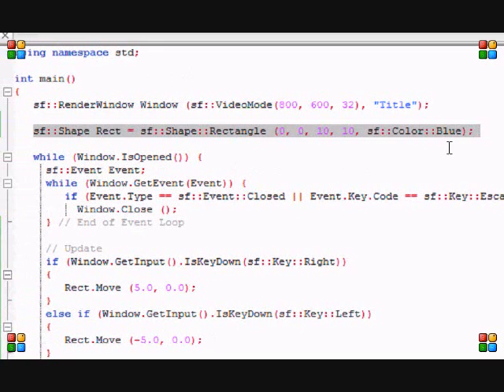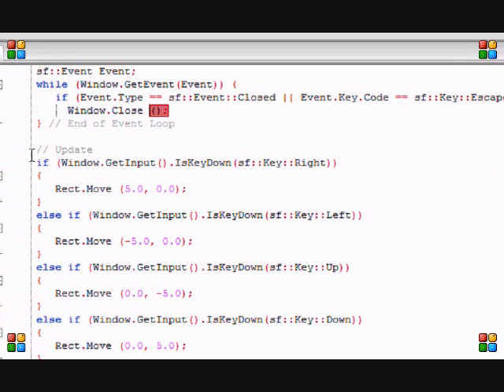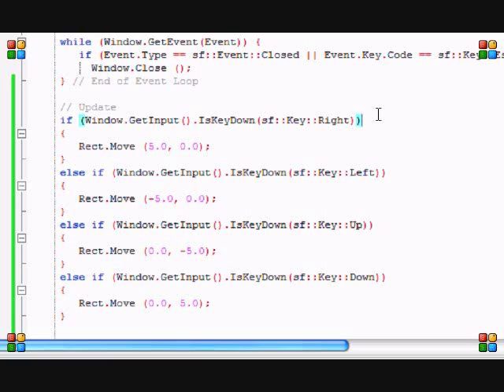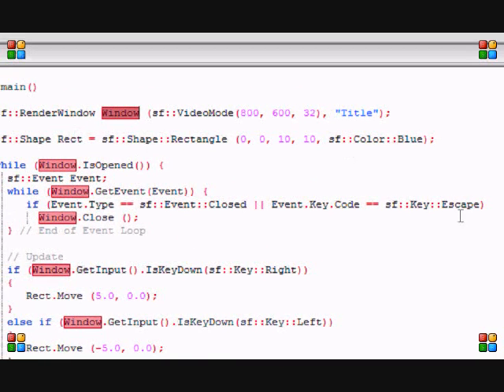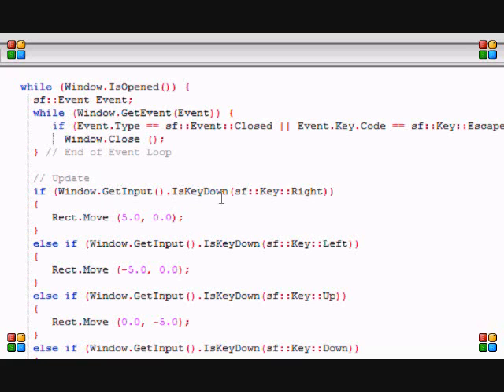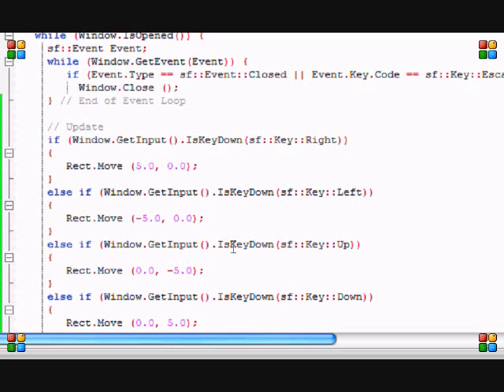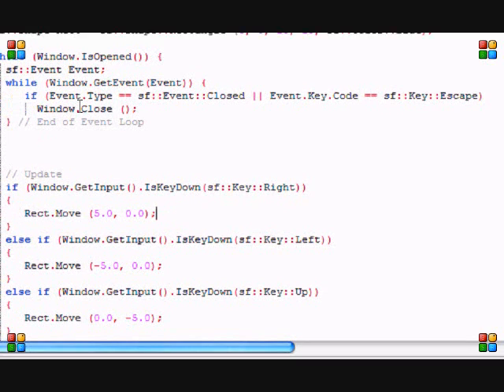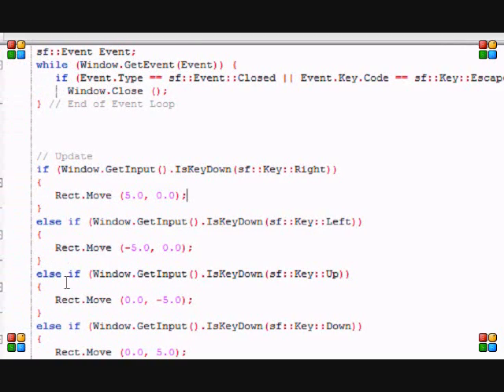C++ Sfml 1.6 Made Easy Tutorial 8 - Keyboard Input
this video will show you how to get keyboard input from the user, I will be showing an example by moving a box on the screenIf you like my content feel free to donate!